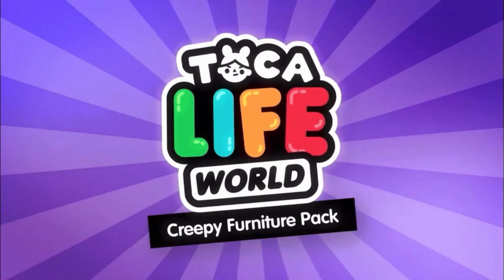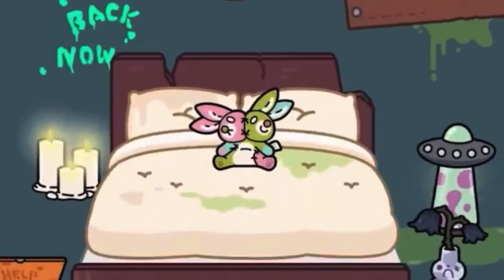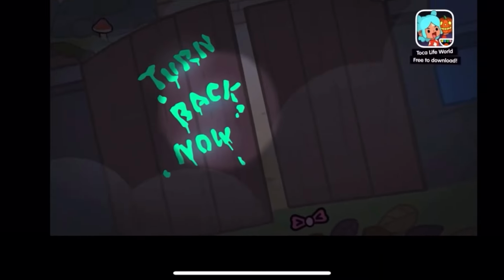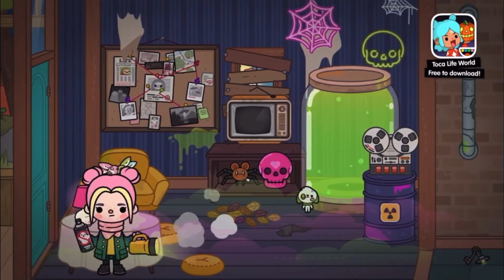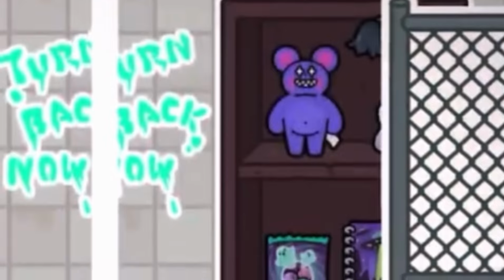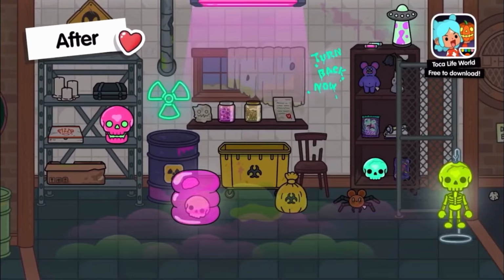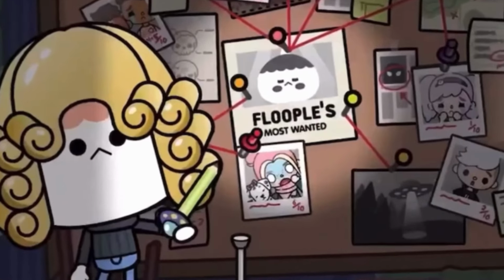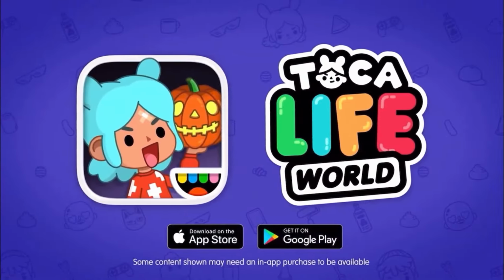Toca Life World | Creepy Furniture Pack Trailer Review! 👻 (Coming Soon)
Hi guys welcome to Sharky shark a channel with fun entertaining videos for anyone to enjoy! I mainly focus on Toca Life but also do a variety of other games!

In this video where reviewing this spooky, scary pack coming soon to Toca Life: World, explore the creepy furniture pack 👻🎃😱

Tocaboca
Sharkyshark 🦈